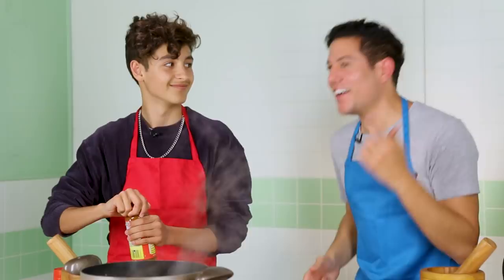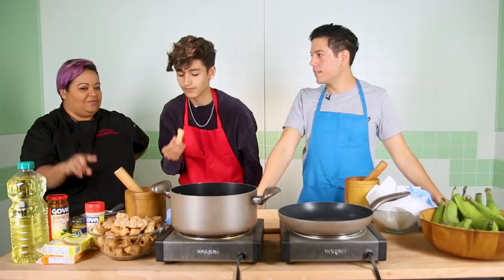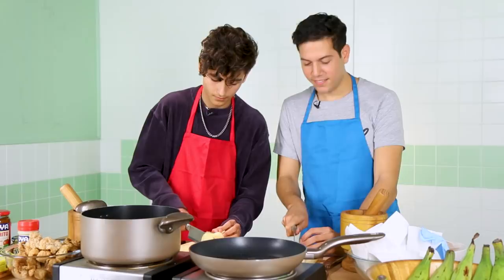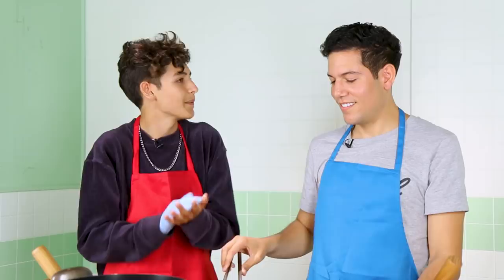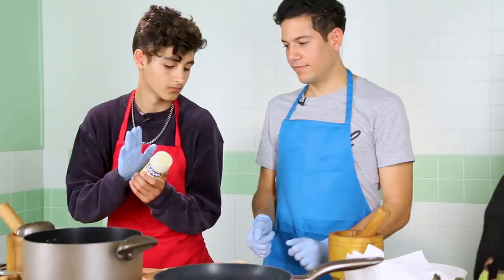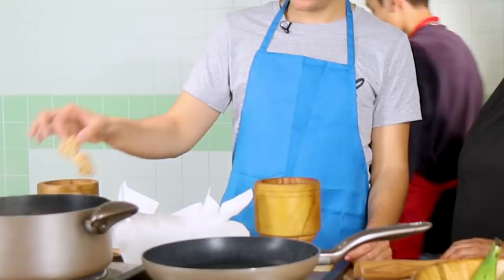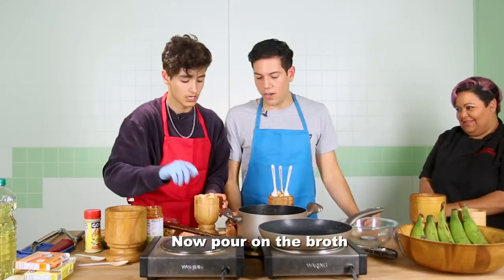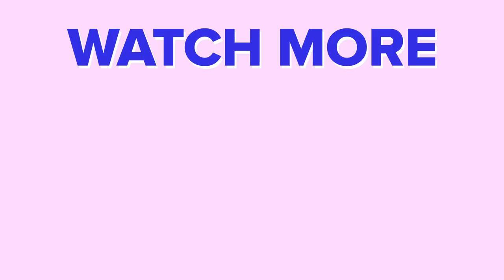Puerto Ricans Cook Mofongo Featuring Marcel Ruiz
"Please don't call me Papito"

Pero Like
Pero, like… You know what we mean. Weekly videos de tu vida.

STILLS
Hand Holding Puerto Rican Mofongo
PeskyMonkey/Getty Images
Latino Food - Shrimp with Mofongo
 smpics/Getty Images
Breakthrough St. Louis Dedication Ceremony And Premiere
Fernando Leon/Getty Images
Premiere Of Netflix's "One Day At A Time" Season 3 - Arrivals
Rachel Luna/Getty Images
Stack of pancakes with butter and a flowing maple syrup on white
robertsre/Getty Images
Mofongo
Sean Gardner/Getty Images
Chicken Mofongo
Connectronica/Getty Images
egusi soup and fufu, nigerian cuisine
bonchan/Getty Images
egusi soup and pounded yam, nigerian cuisine
bonchan/Getty Images
egusi soup, nigerian cuisine
bonchan/Getty Images
mofongo
IreneHerrero/Getty Images

Clouds and Sky Background, with Green Screen, Loop
vins_m/Getty Images